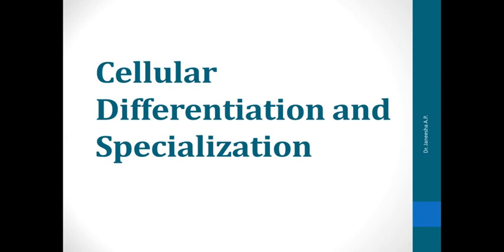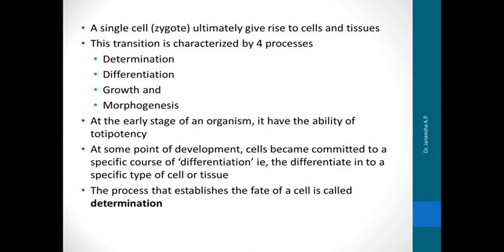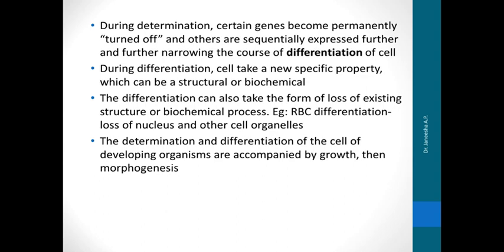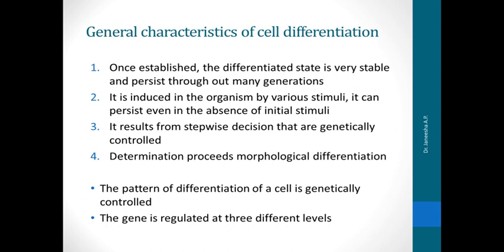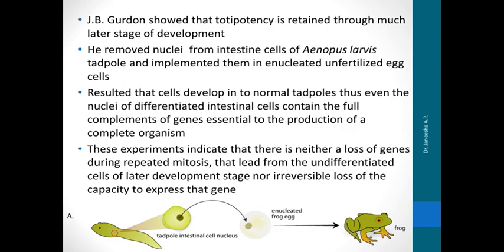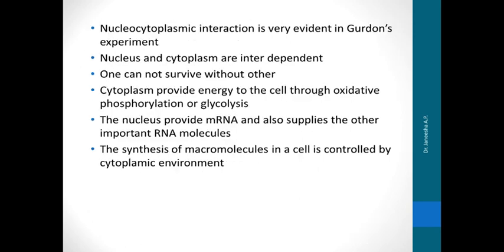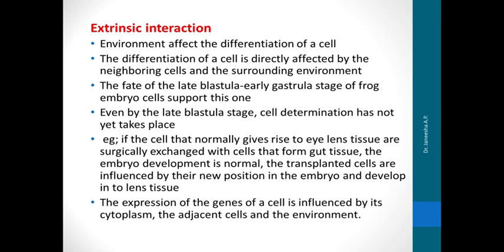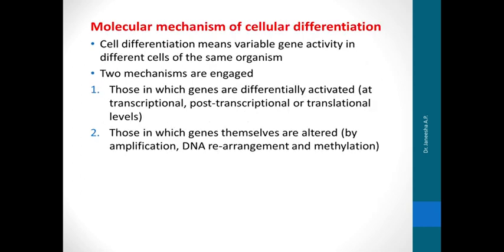Cellular Differentiation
Cellular differentiation and specialization. M.Sc Botany Cell Biology